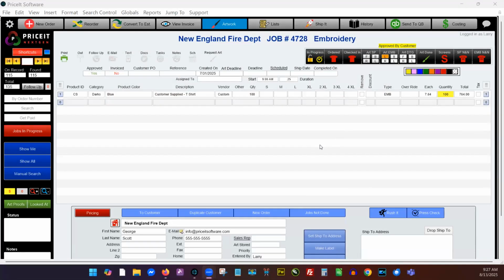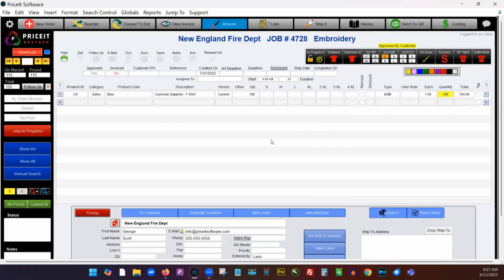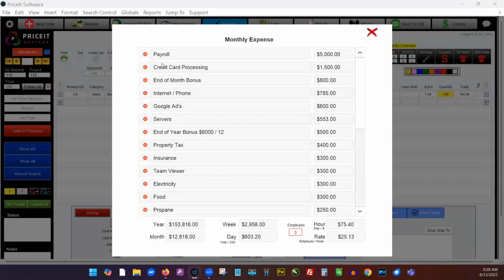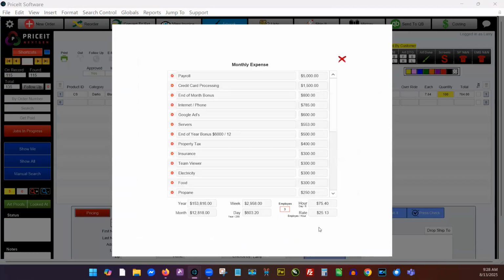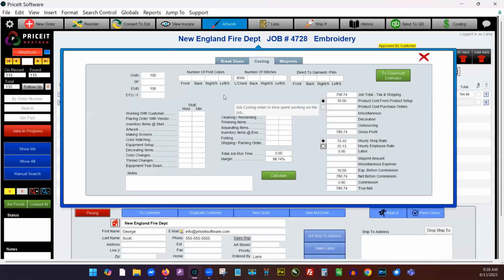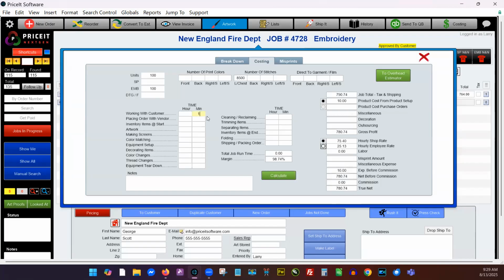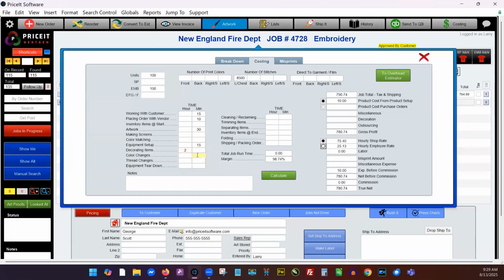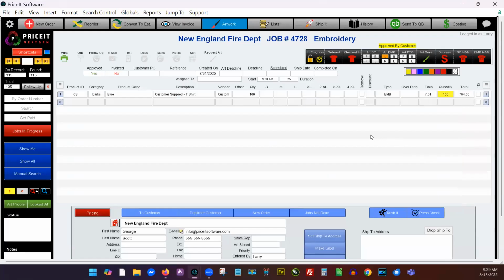PriceIt Software - How to Use The Costing Tool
Find out how to use this tool which will empower you to see what your margin is on a job. This powerful tool can be used as part of checking an estimate before it goes out for approval -or- how much money you made on a job after entering how much time it took to do a job.